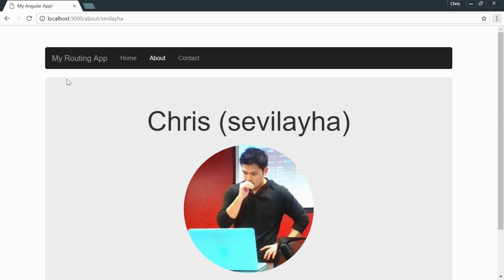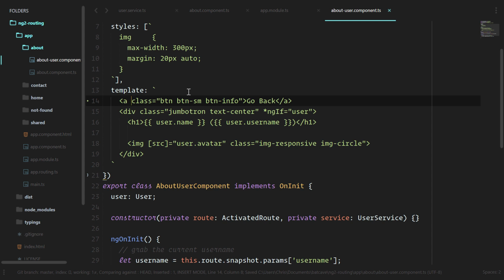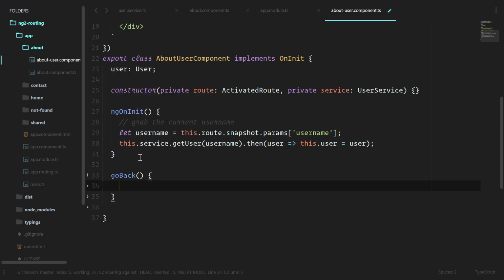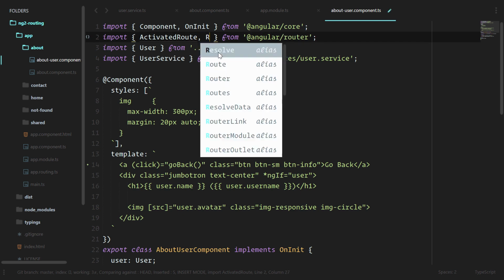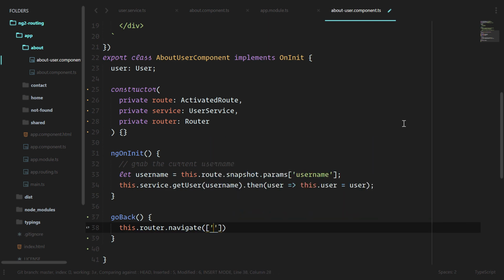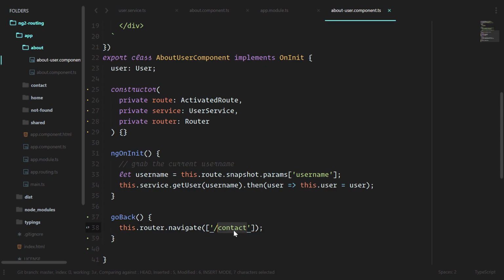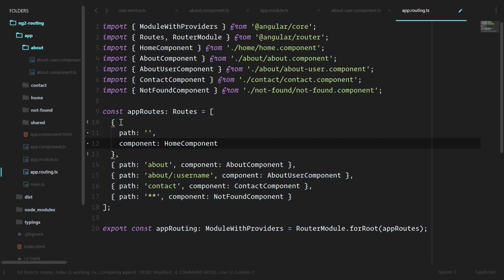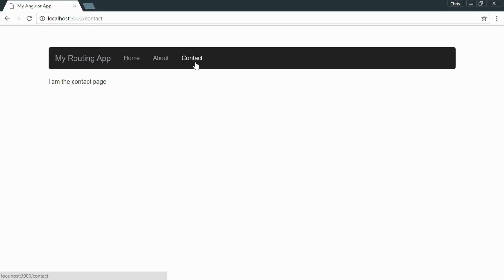[Routing Angular 2 Application] Lesson 11 Route Navigation From A Component